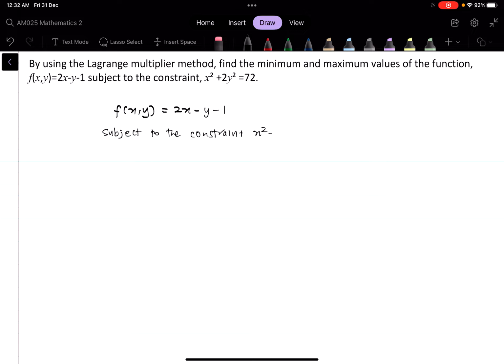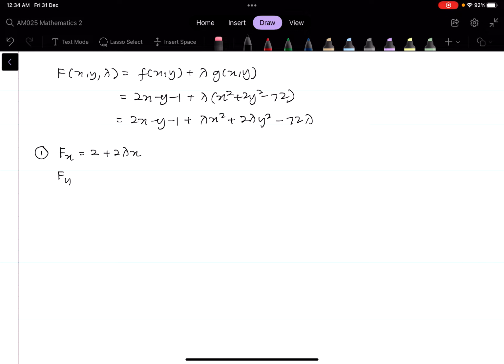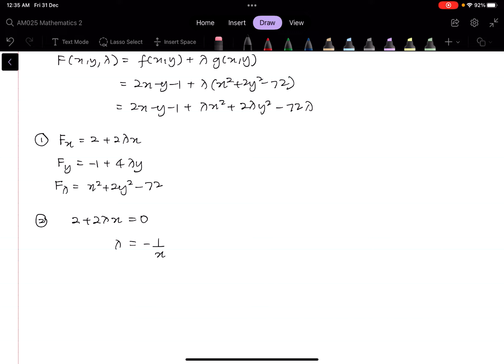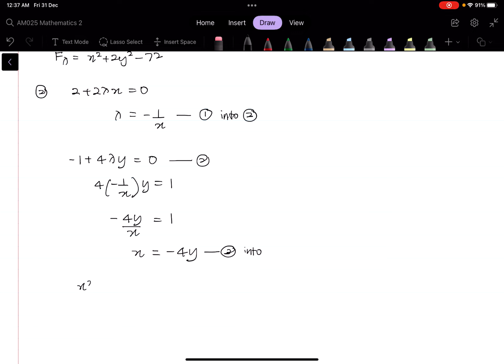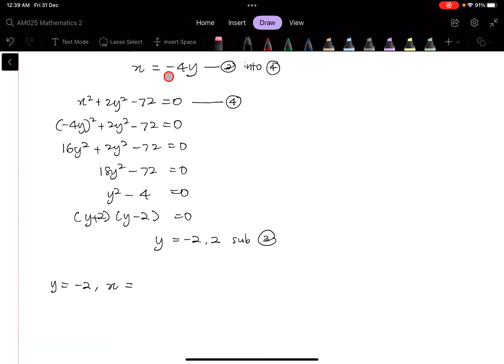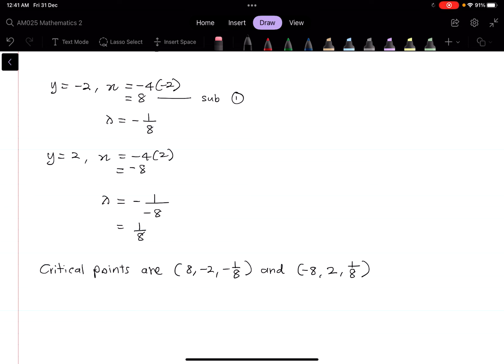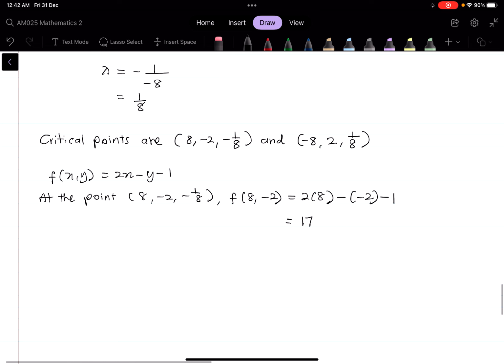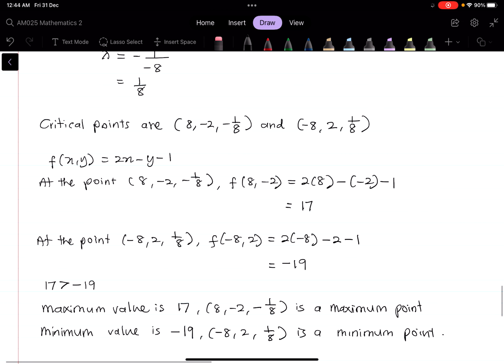Partial Differentiation is simple | Lagrange Multiplier Method | Tutorial 6 of 6 Question 3